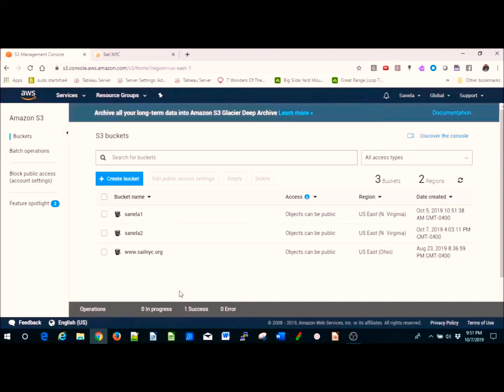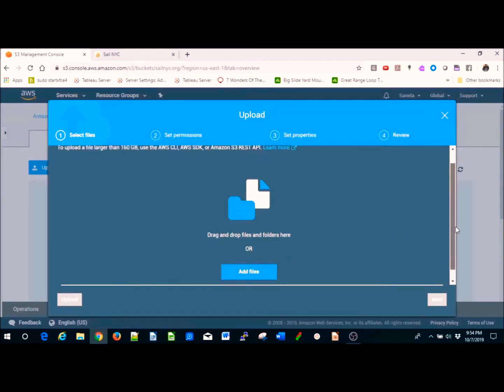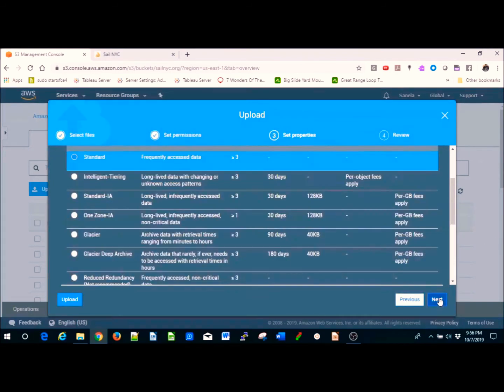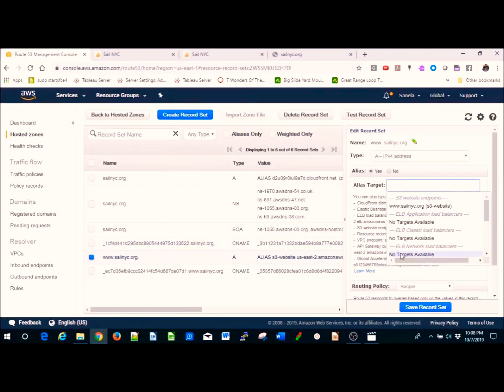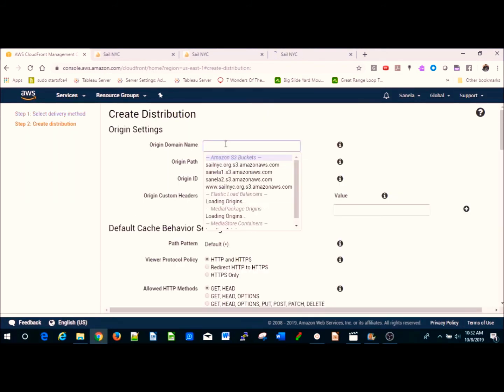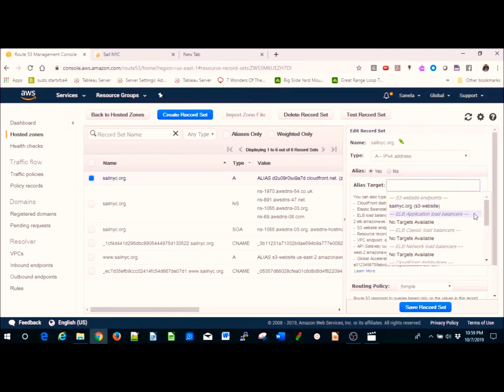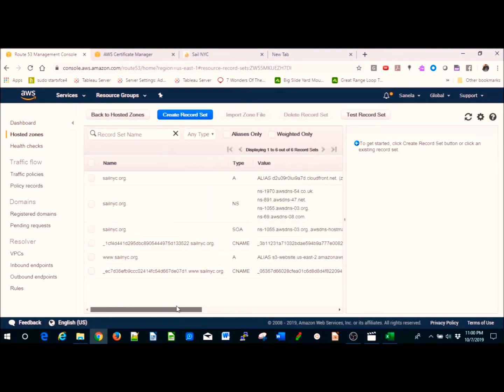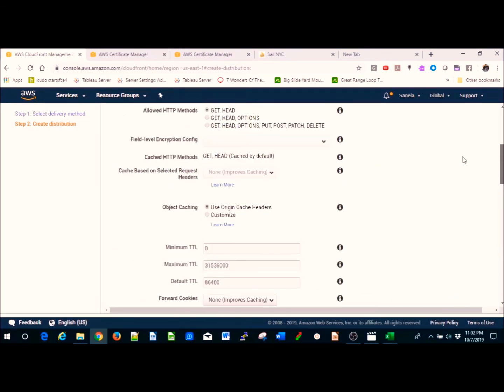CloudFront(bug), S3 (hosting), SSL, Route 53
In S3 the link is endpoint. You put that in cloudfront origin domain name.